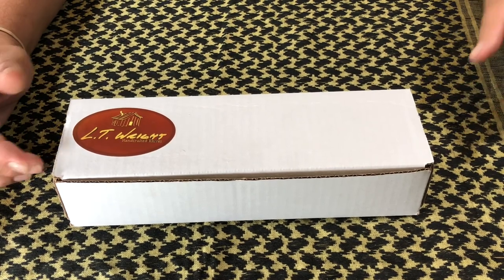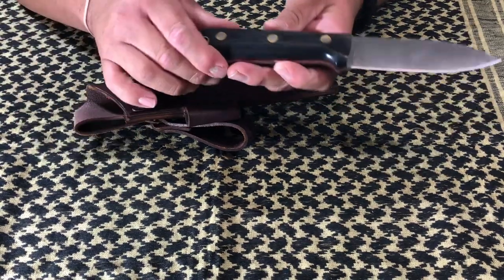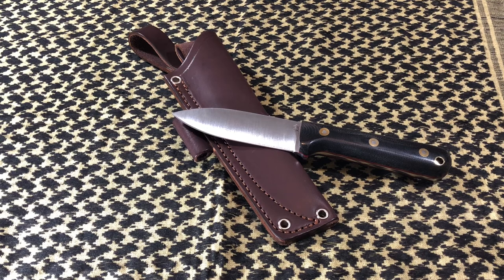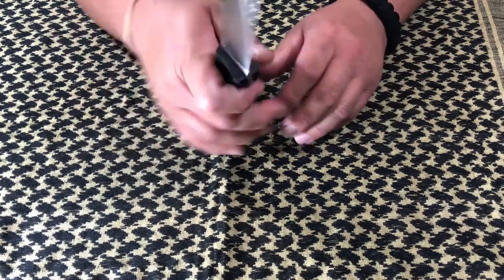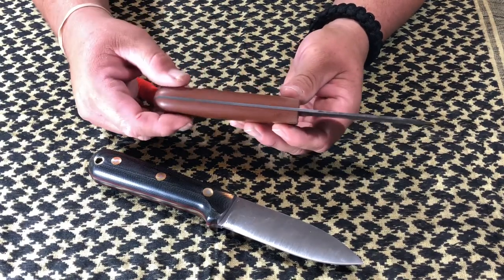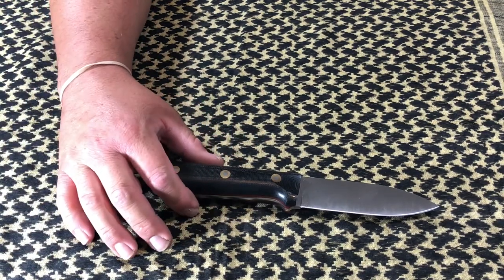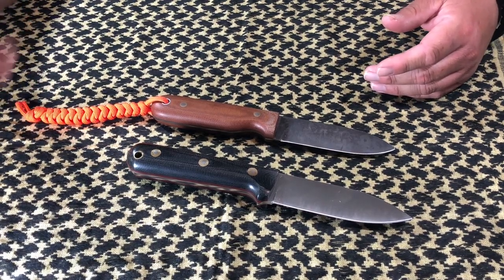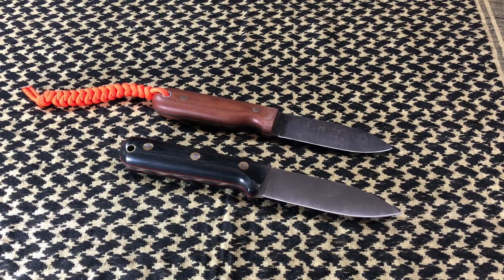LT Wright Genesis Convex 3V unboxing/ Welcome to the Pout House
Take a look at LT Wright’s flagship knife in 3V steel as West Coast Survival and Tactical opens its new Toy. Pout House membership at LT Wright enables members to get more out of the experience.